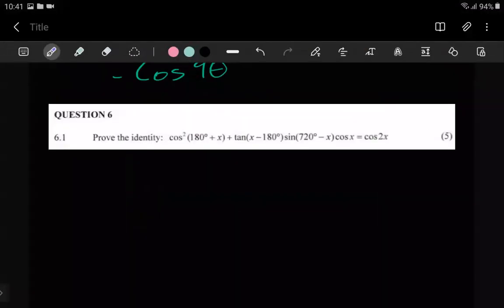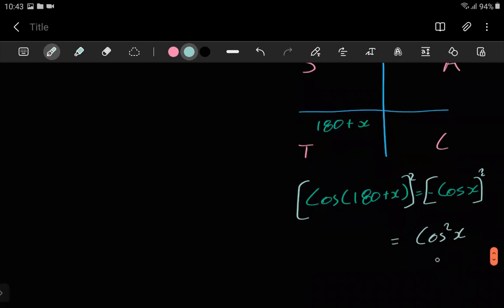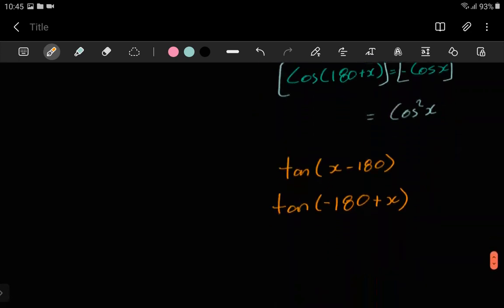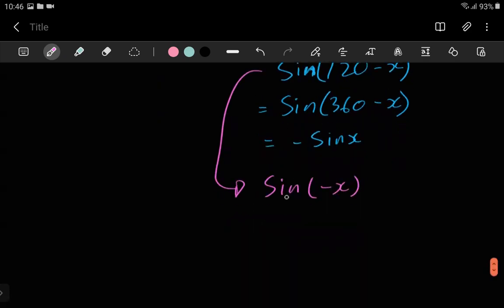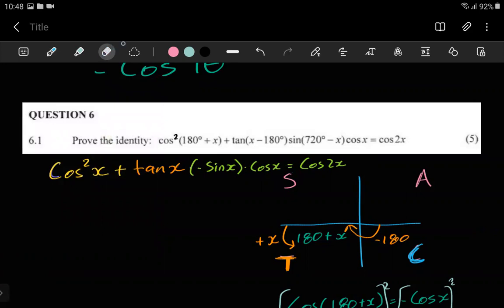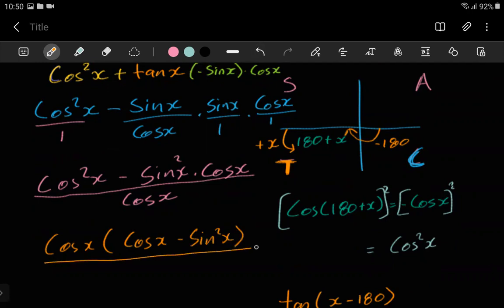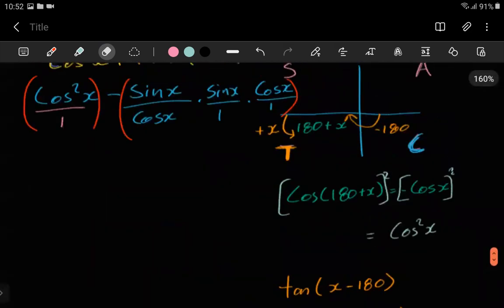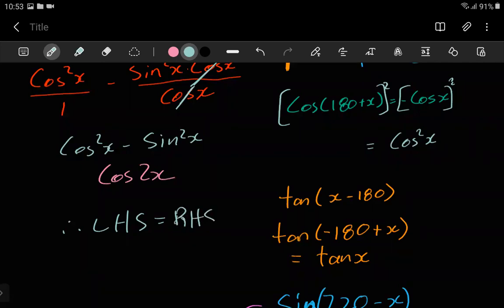Reduction Formulae Question Proving A Long Identity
In this video, we tackle a complex reduction formulae question where we prove a long trigonometric identity step by step. Learn how to simplify tricky expressions and apply reduction formulae effectively. This detailed walkthrough will help you understand each step of the process, making it easier to solve similar challenging problems in your Grade 12 exams. Perfect for students looking to strengthen their trigonometry skills!